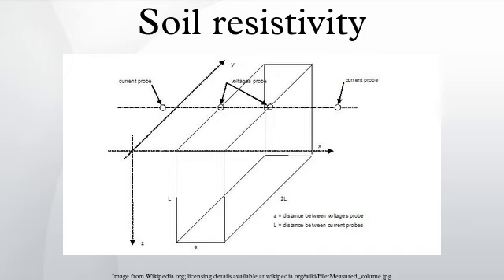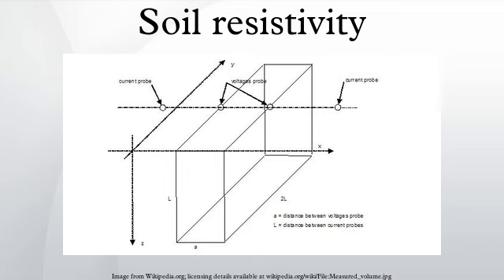Soil resistivity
Soil resistivity is a measure of how much the soil resists the flow of electricity. It is a critical factor in design of systems that rely on passing current through the Earth's surface. An understanding of the soil resistivity and how it varies with depth in the soil is necessary to design the grounding system in an electrical substation, or for lightning conductors. It is needed for design of grounding (earthing) electrodes for High-voltage direct current transmission systems. In single wire earth return power transmission systems, the earth itself is used as the path of conduction from the end customers (the power consumers) back to the transmission facility. In general there is some value above which the impedance of the earth connection must not rise, and some maximum step voltage which must not be exceeded to avoid endangering people and livestock.
The soil resistivity value is subject to great variation, due to moisture, temperature and chemical content. Typical values are: